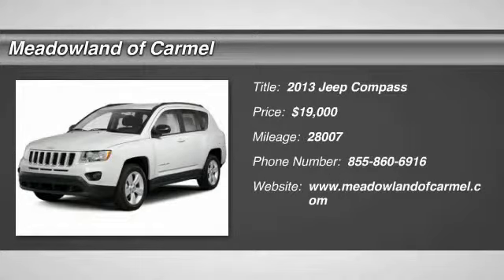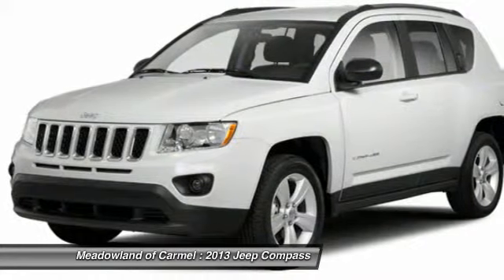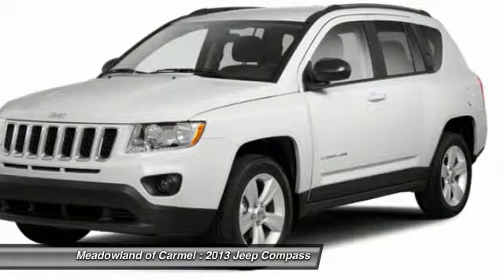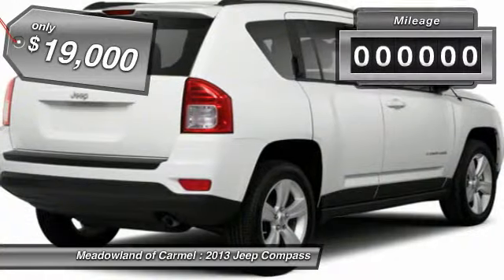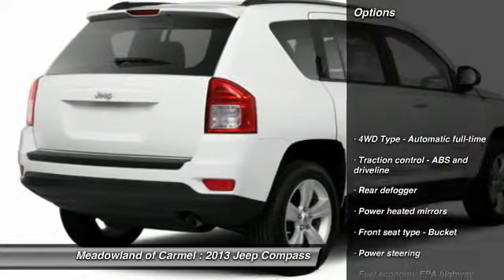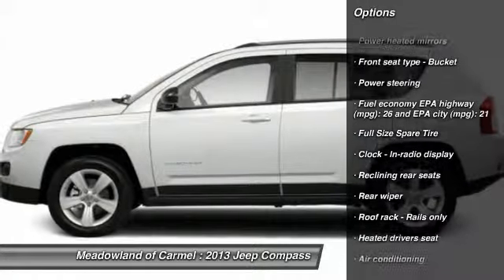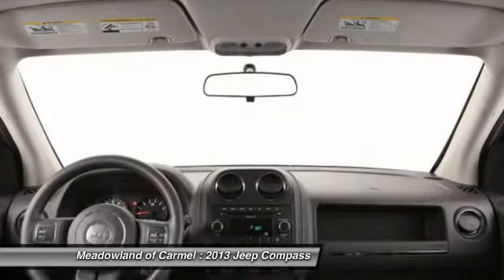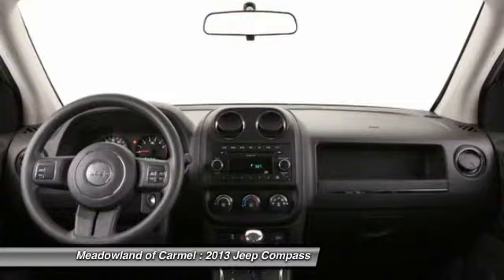2013 Jeep Compass Carmel NY K1151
2013 Jeep Compass Latitude - $19000

4X4 ** heated seats ** REMOTE START ** roof rack ** TOW PACKAGE ** am/fm cd radio ** UCONNECT ** mp3 player ** SATELLITE RADIO ** clean carfax history available ** OIL AND FILTER CHANGED 125 point inspection ** 'PEACE OF MIND' Chrysler certified used cars come with a 7 year 100000 mile limited powertrain warranty and a 3 month 3000 mile maximum care warranty.Plus: all certified used cars come with 4 free oil changes at Meadowland of Carmel!It pays to buy 'Brand Spankin Used